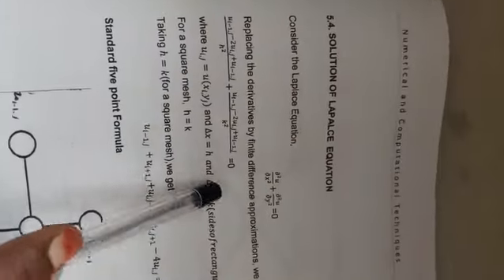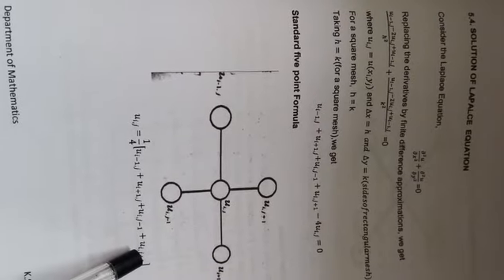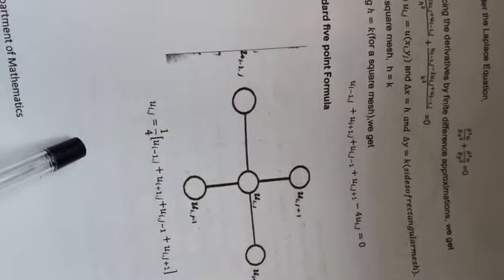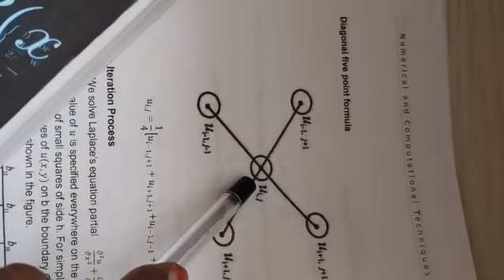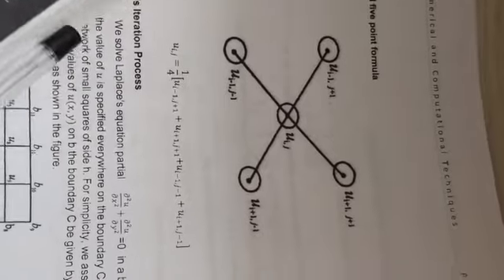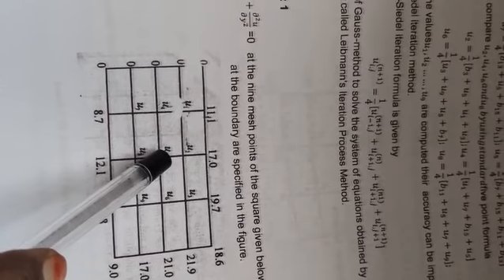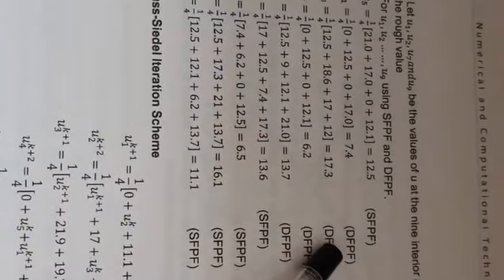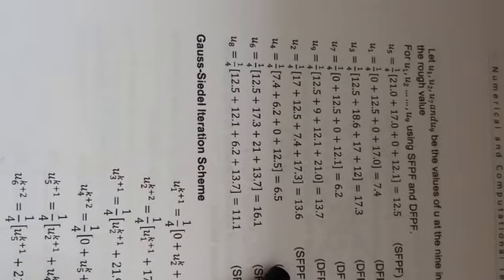Boundary value problems in PDE Laplace equation